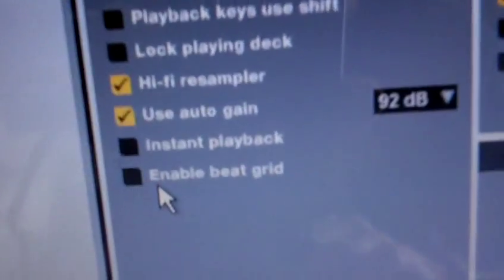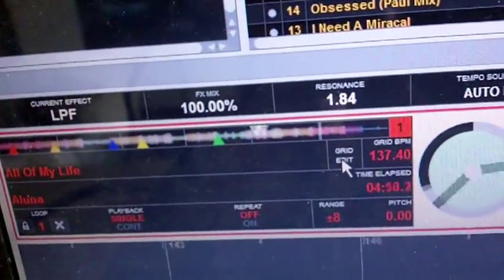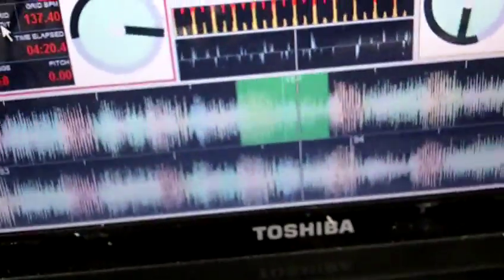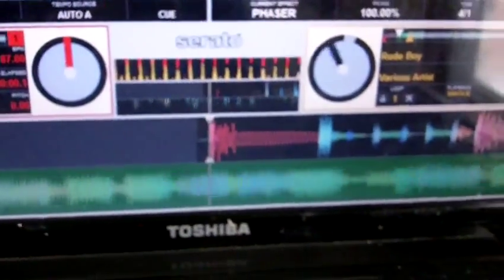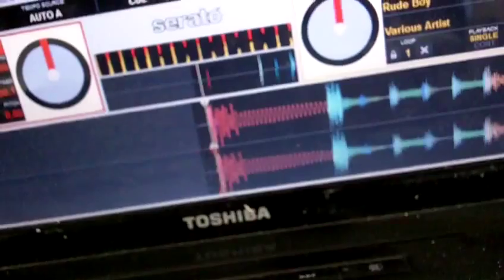Full Numark ns7 lesson 1/3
If you want to buy the Numark ns7 and have looked on youtube, yet dont have enough info that makes you want to buy one or try one out. I have made 3 vids that will teach you every button and switch.